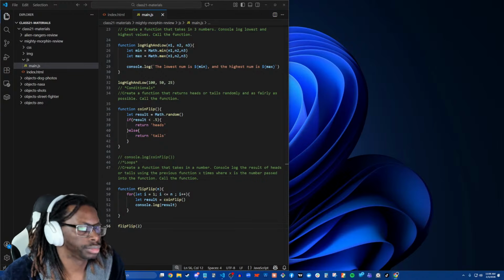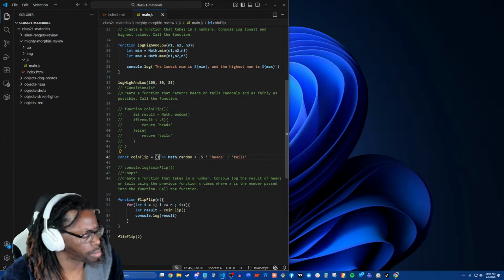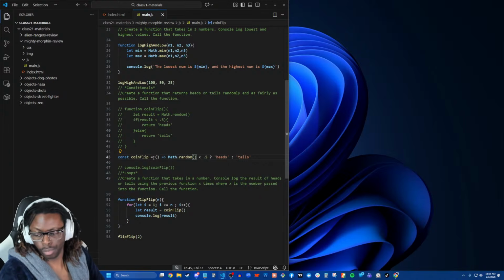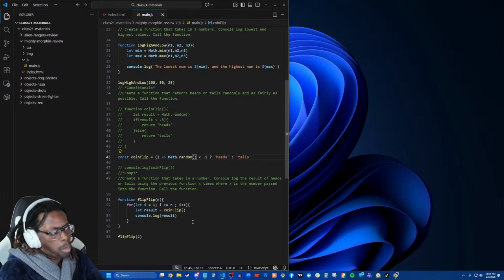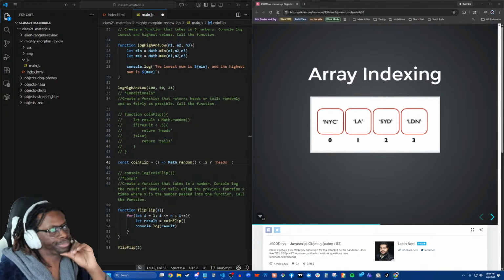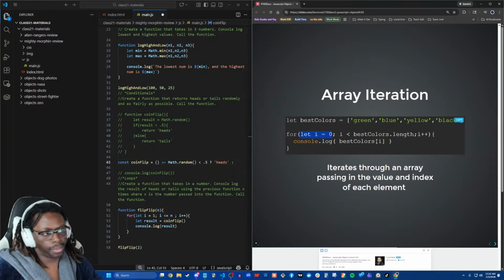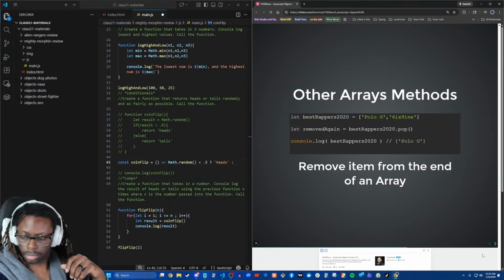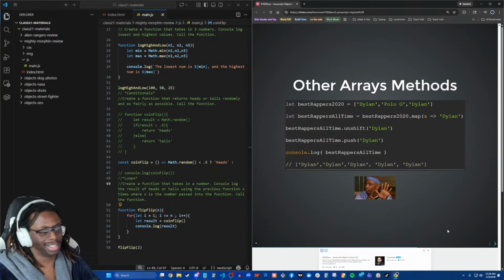Coding Everyday Until I Become a Software Engineer | Day 7 Studying JavaScript + Chill Part 2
Hey my peeps, I'll be coding everyday until I become a Software Engineer.